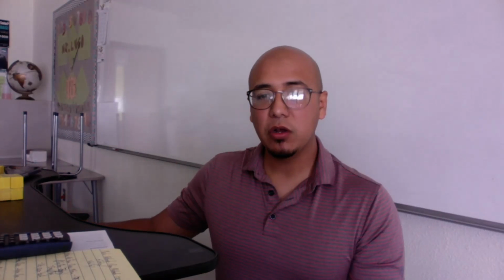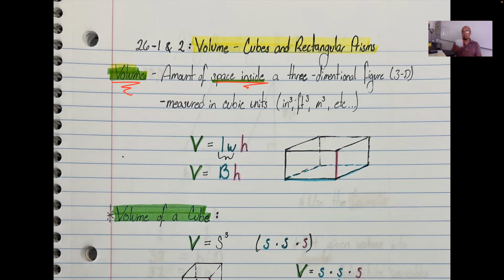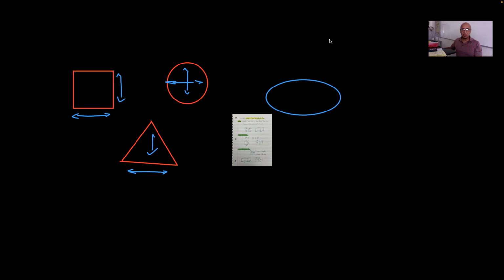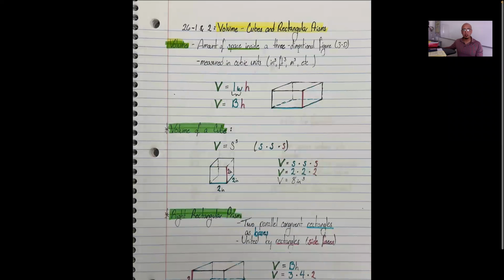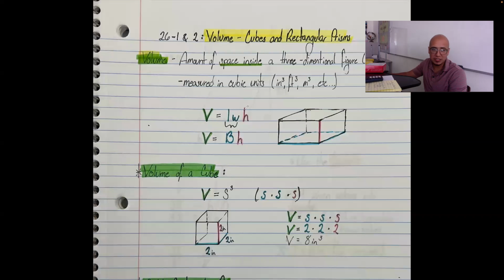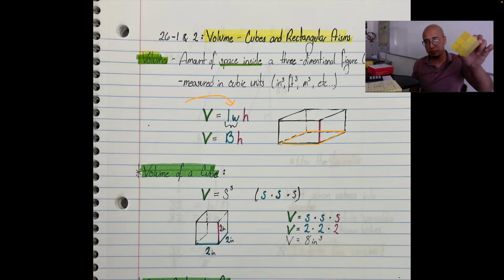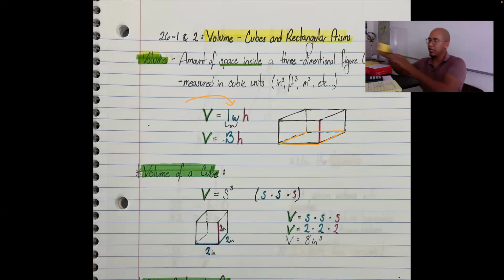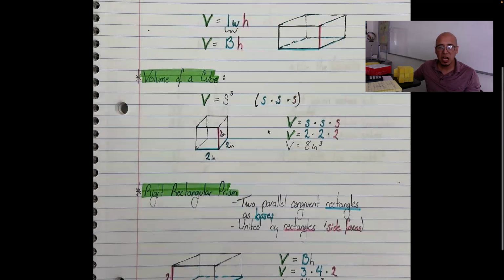26-1: Volume of Cubes